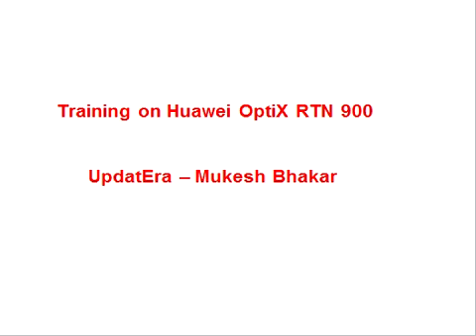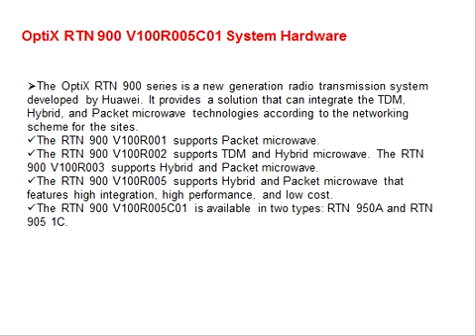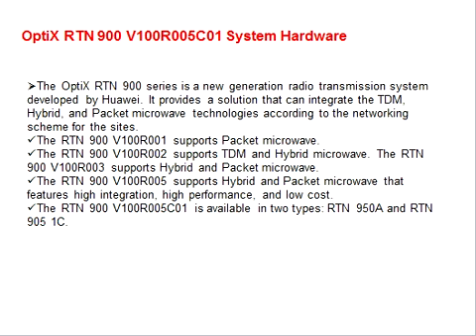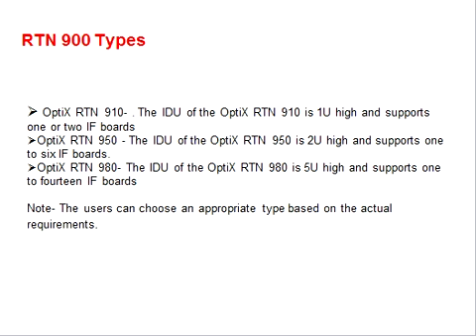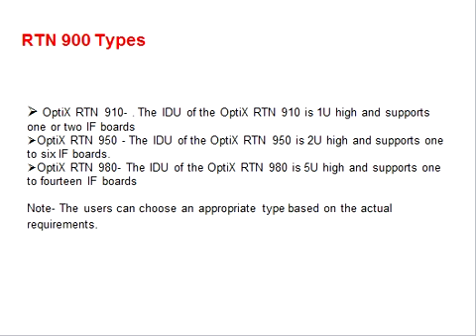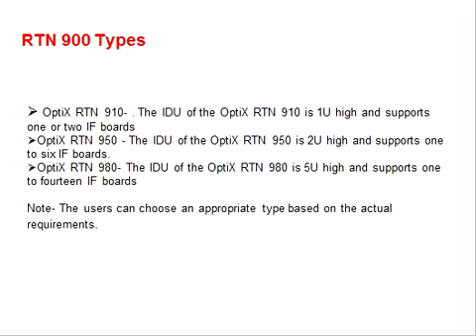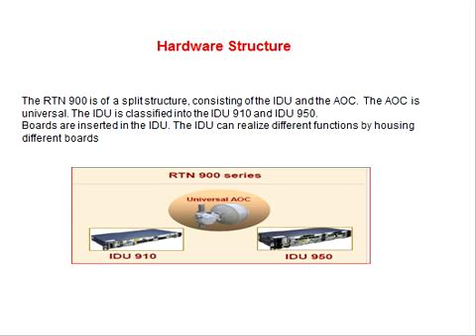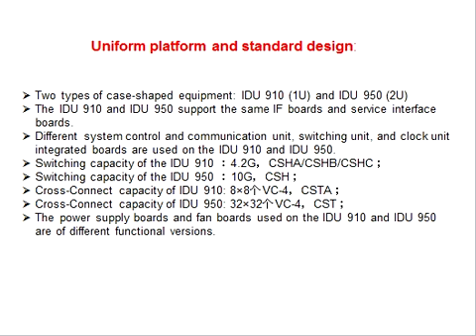Huawei Optix RTN 900 Overview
This video regarding Huawei Optix RTN 900 Overview. Its covering System hardware overview, Types of RTN 900-910,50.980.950A,980L etc. I am going to upload series of the training video on RTN. Let me know if you are having any question regarding this session . I can assure you after watching all these series you will have knowledge of real network.